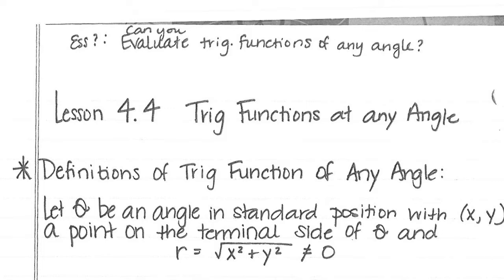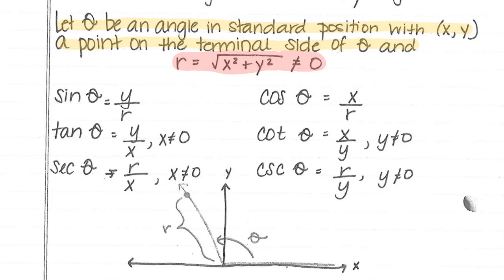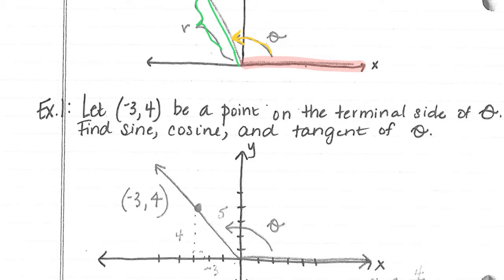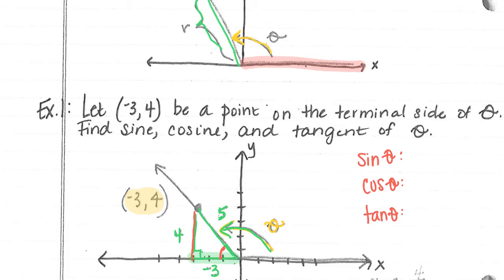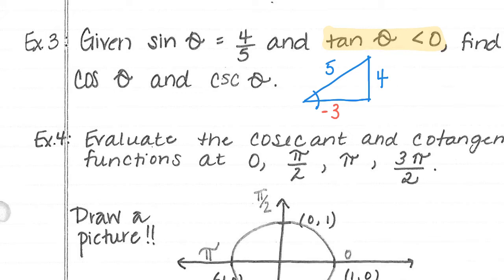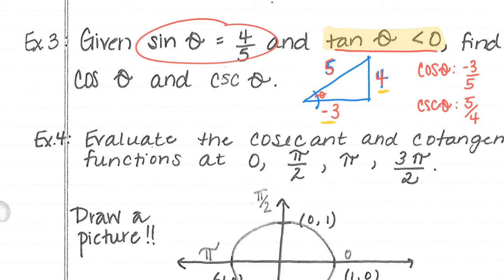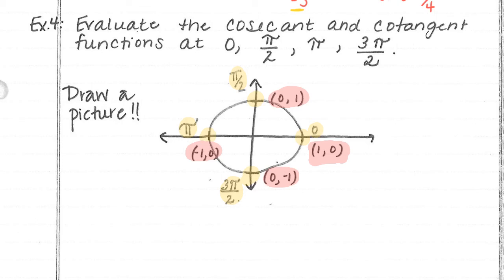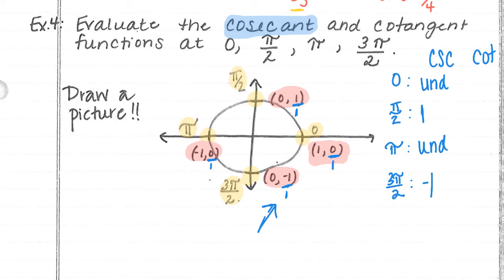Precalc 4.4 Trig Functions at any Angle